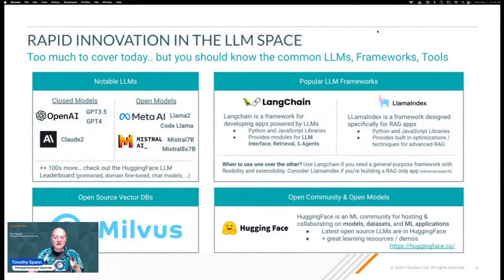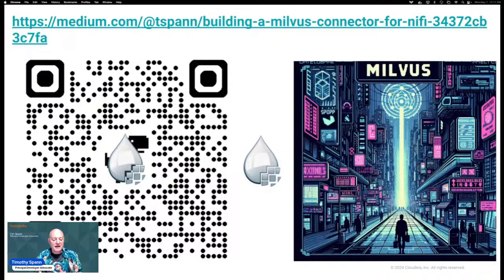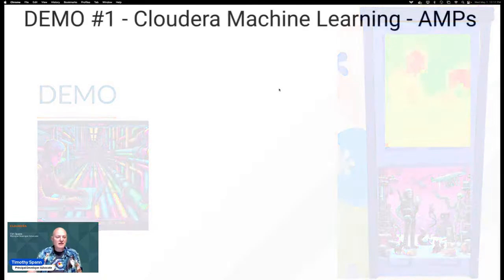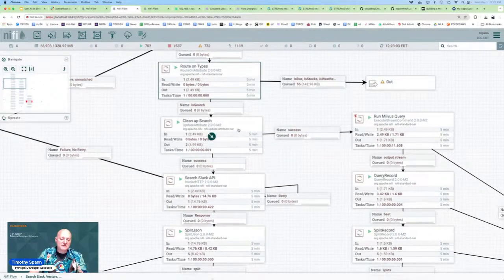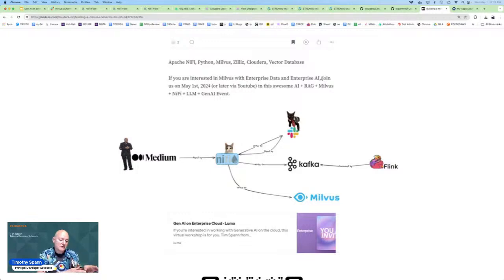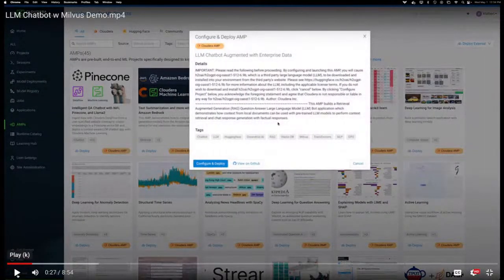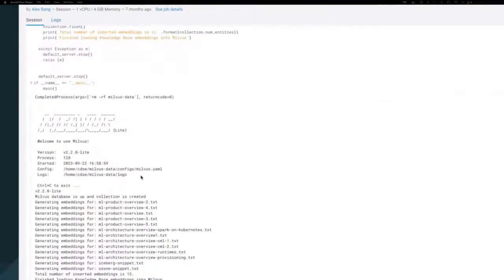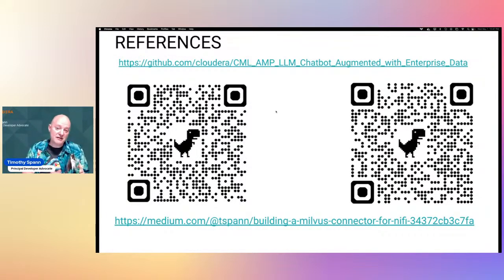Gen AI on Enterprise Cloud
If you're interested in working with Generative AI on the cloud, this virtual workshop is for you.

Tim Spann from Cloudera and Yujian Tang from Zilliz will cover how you can implement your own GenAI workflows on the cloud at enterprise scale.

9:00 - 9:05: Intro

9:05 - 9:15: What is Milvus

9:15 - 9:25: Cloudera Development Platform

9:25 - 10:00: Demo